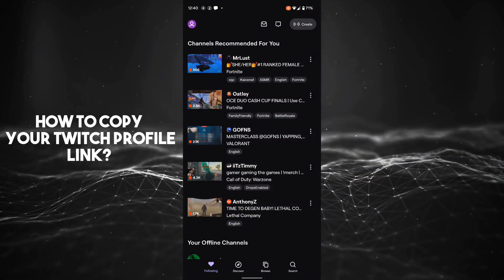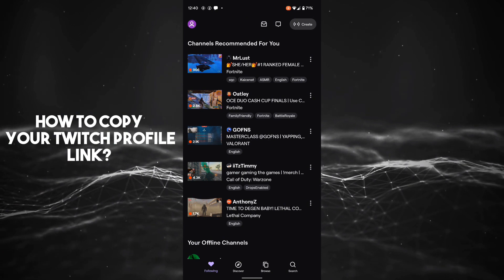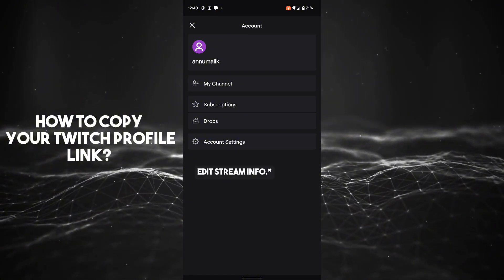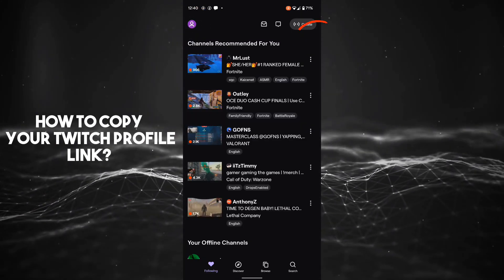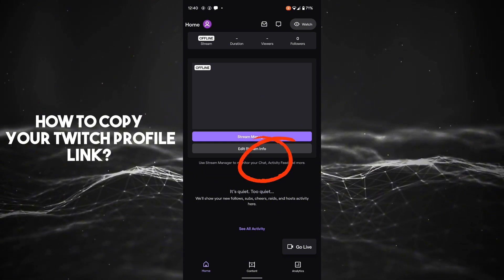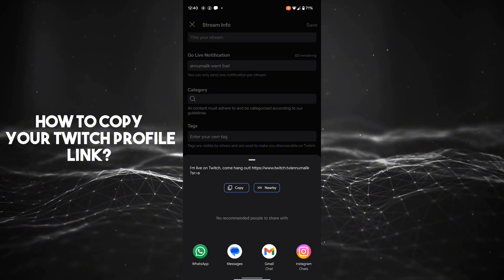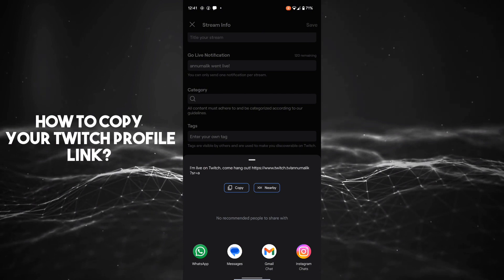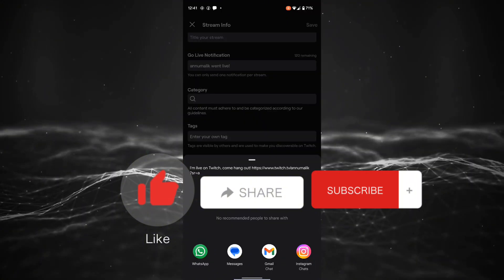How To Copy and Share Twitch Profile Link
Discover the easiest way to copy and share your Twitch profile link! In this tutorial, we break down the simple steps to help you seamlessly share your Twitch presence. Enhance your networking game and connect with fellow gamers effortlessly.